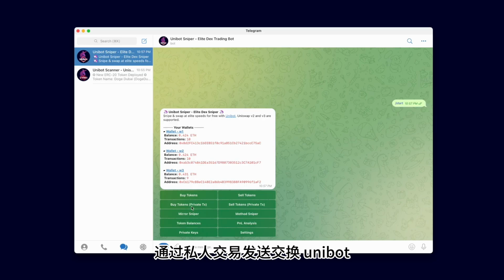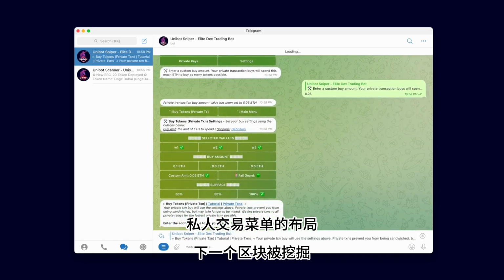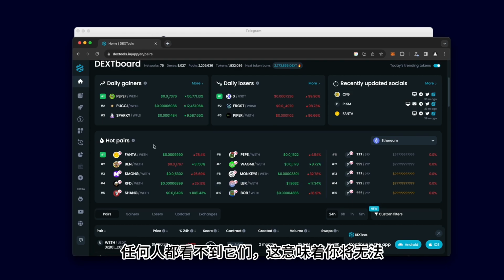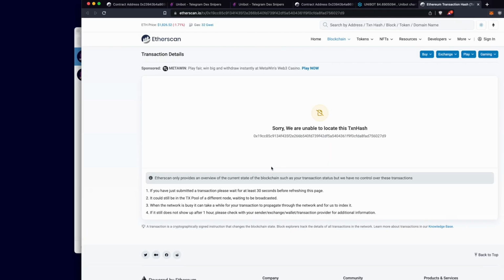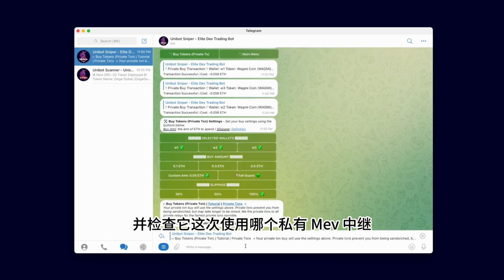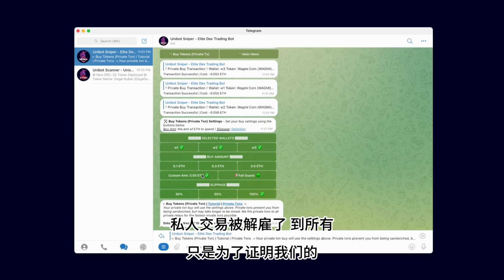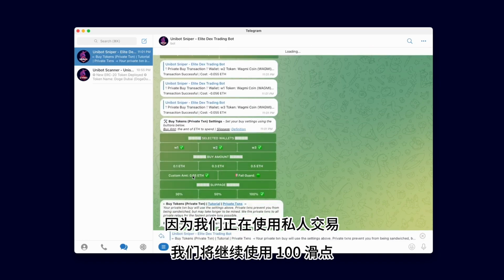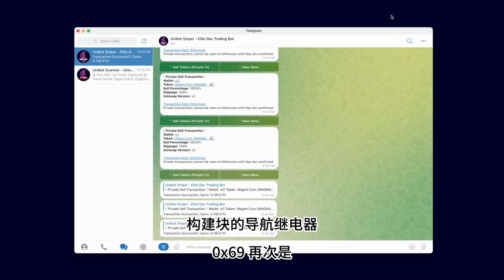教程3. 私人节点交易